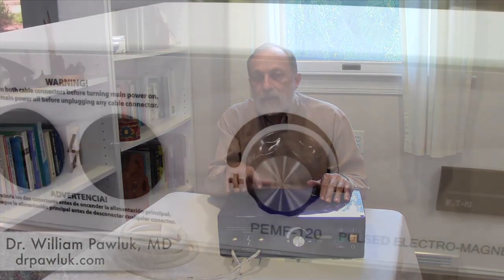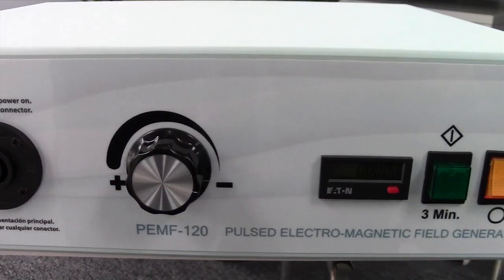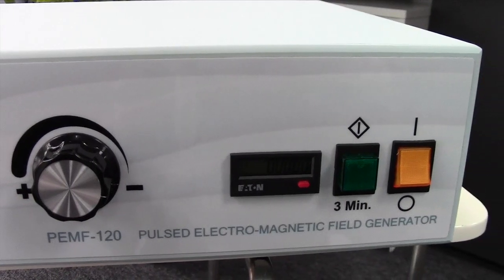PEMF-120 (Also known as the PEMF-100)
The PEMF-120 (known as the PEMF-100 in Europe) is a high-intensity PEMF system for local and whole-body applications and is generally used by clinicians. In this video, Dr. Pawluk explains when and why he would use or recommend the PEMF-120 system.

This whole body PEMF machine has a single program, with impulse rate (pulses per second) dependent on the intensity level chosen. The higher the intensity, the slower the pulse rate will be. At the lowest intensity, pulse rate is close to 4 pulses per second and at the highest intensity pulse rate is slower than one pulse per second.

The maximum intensity of the system is 9,360 Gauss (936,000 microTesla). Most people will not use the system at that level. Even at half-power, this unit is capable of producing muscle contractions in the user.

Treatment time depends entirely on the user and condition being treated. The newest model of the PEMF-120 has an adjustable timer that can be set for between 1 and 10 minutes.

This system is known by a few different names: PEMF-100, PMT-100, DeltaPulse, etc.

▬▬ WHY PEMFs? ▬▬